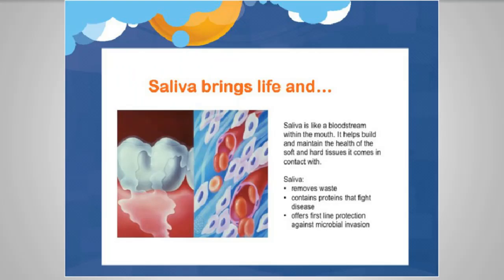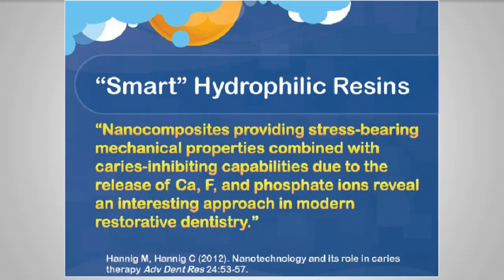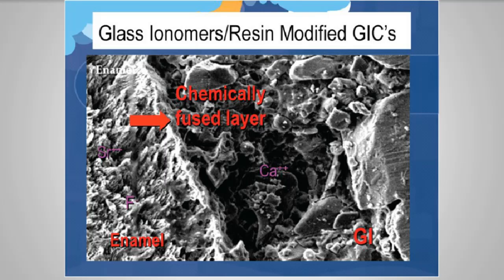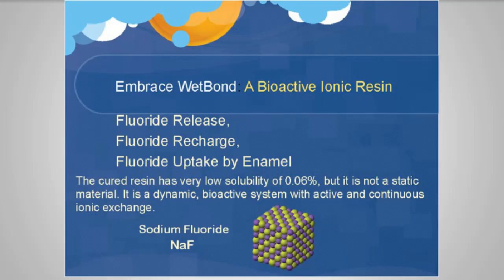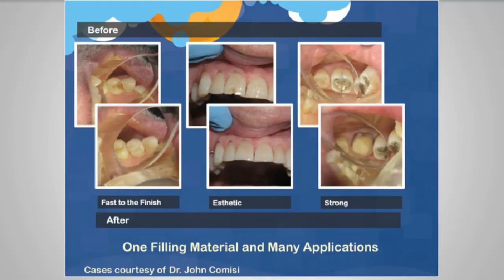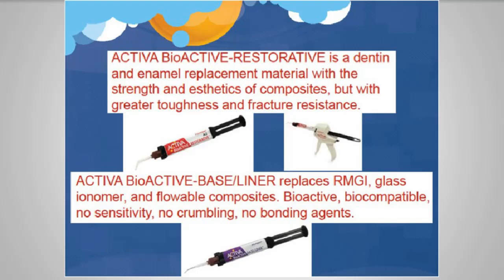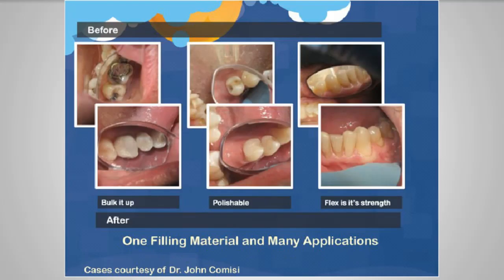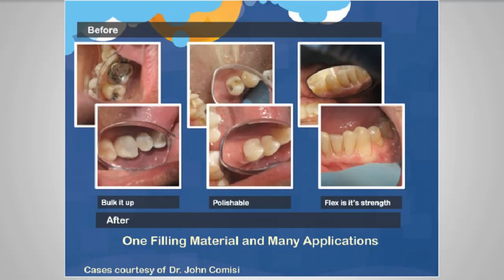Dynamic Dentistry: What to consider when treating the Oral Environment Today